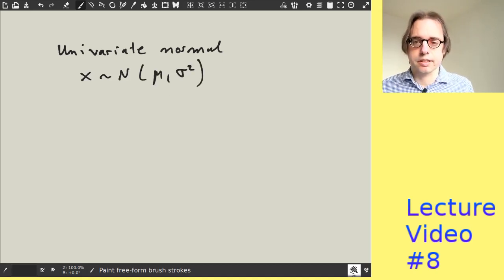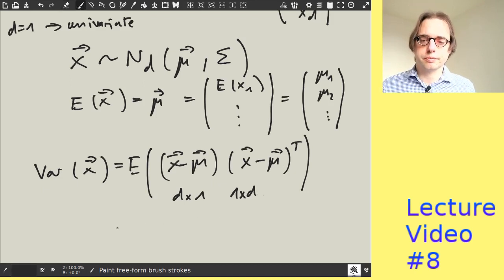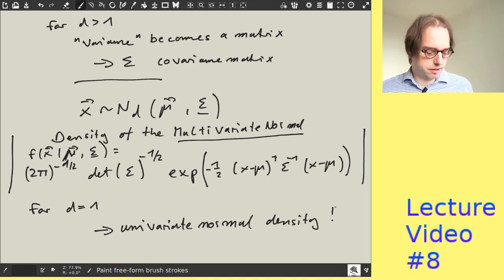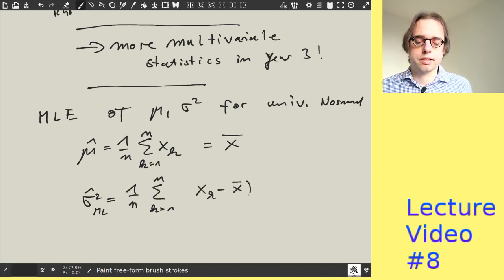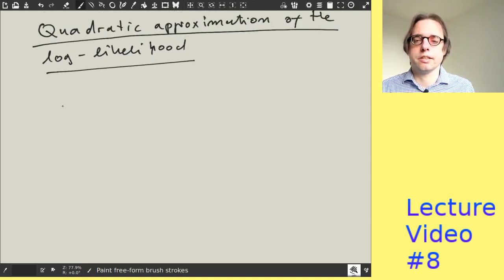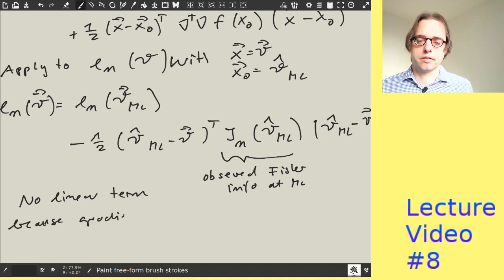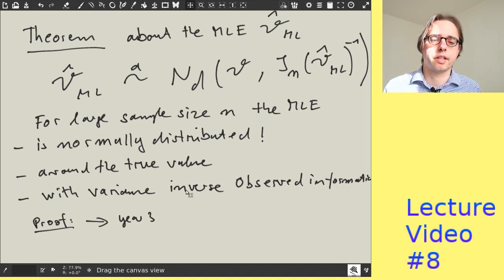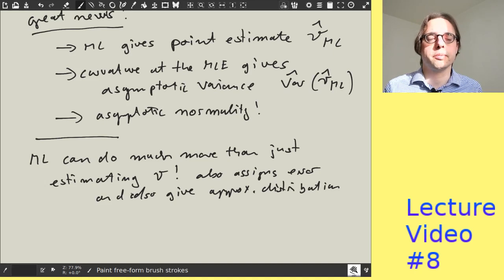MATH20802 - Lecture Video 8 - Course Week 4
Quadratic approximation and normal asymptotics.

This video is part of the course MATH20802 "Statistical Methods", Department of Mathematics, University of Manchester.